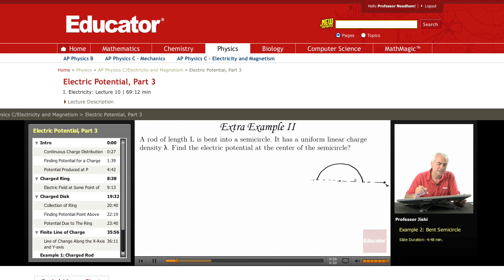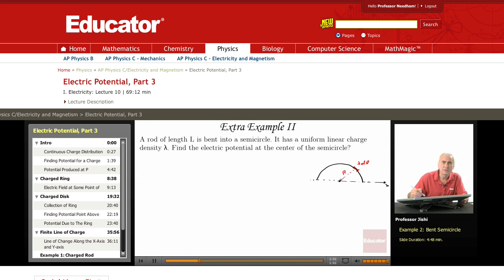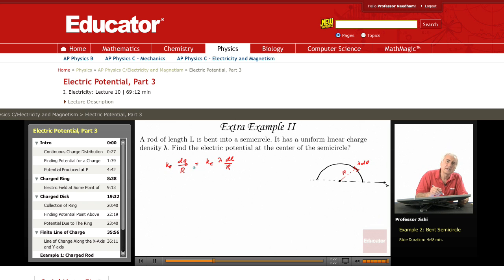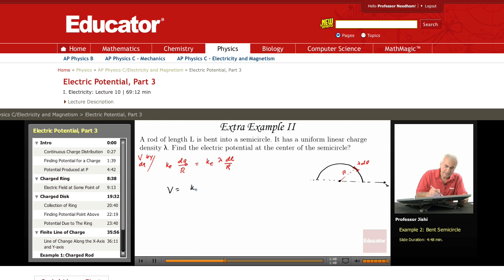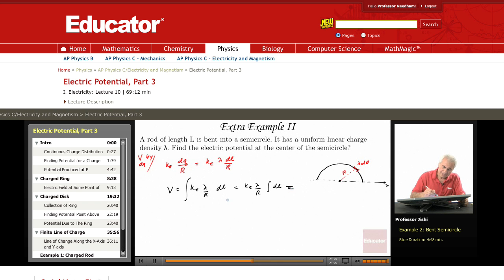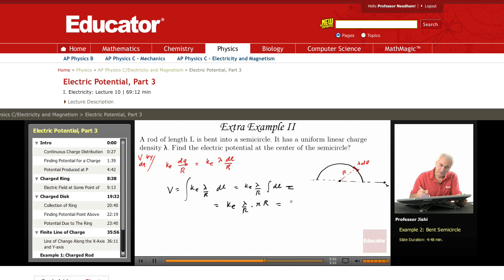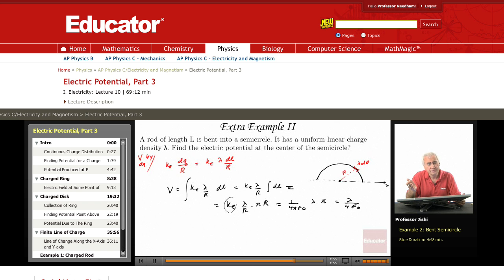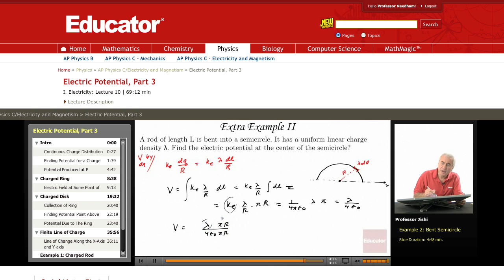Physics: Electric Potential (Semicircle)